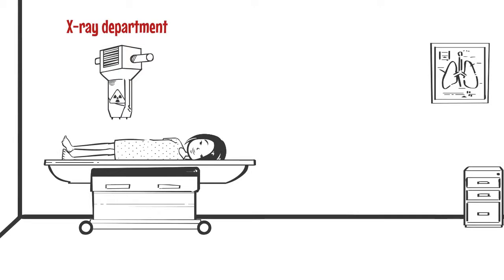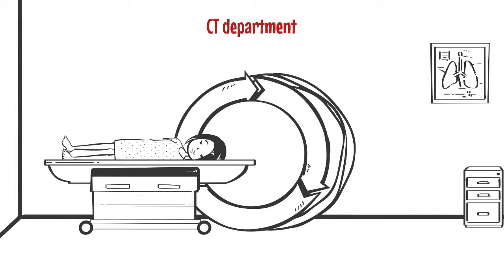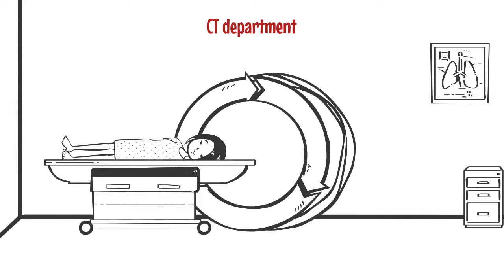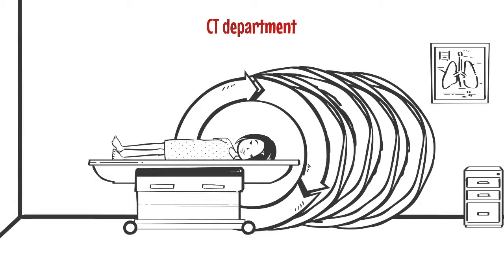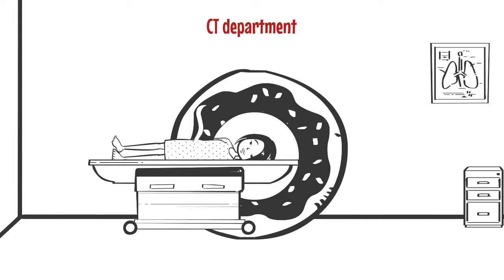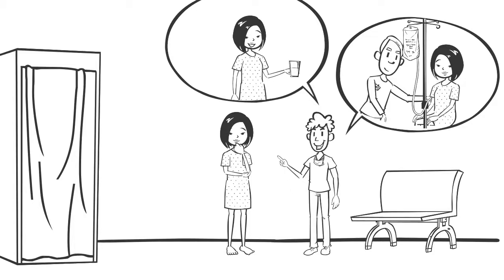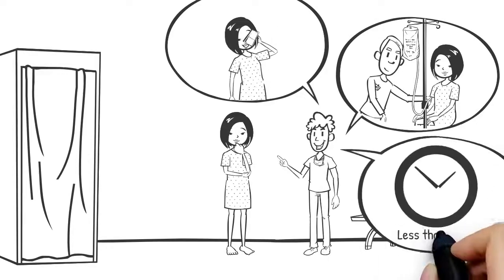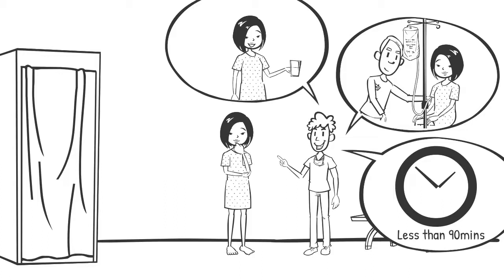CT scans - What they are and what to expect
This video explains why CTs are used and the risks associated with them.
The main take away points are:
- CT scans are short and not noisy.
- They are not like a tunnel, you will be able to see out of them.
- The radiographer will leave the room but can still see and hear you.
- They are associated with a small increased risk of cancer in the rest of your lifetime of 1 in 1000. Your natural risk is 1 in 2.
- You should inform the Radiographer if you could be pregnant.
- You will not feel anything unless you have contrast which can briefly make you feel sick.
- Inform the Radiographer if you have had a previous reaction to contrast, have asthma or issues with your kidneys.

0:00 Intro
0:17 Why CT?
0:51 What is CT?
1:27 What it Looks Like
1:49 When You Arrive
2:46 A Patient's View
5:00 Contrast
5:34 Risk
6:18 Healthcare Staff
7:18 More Information